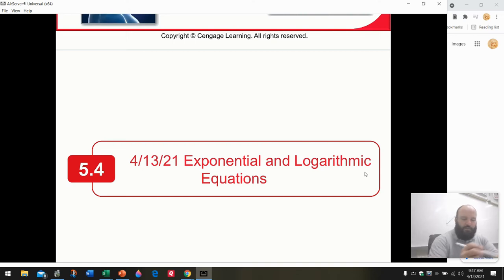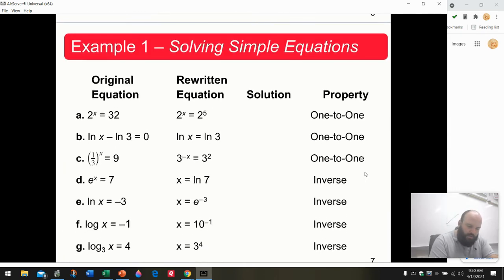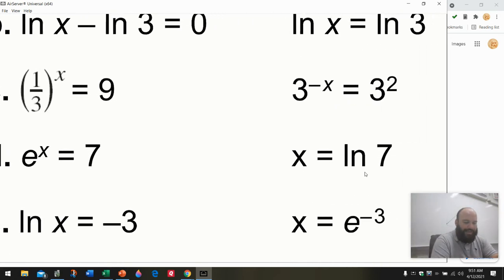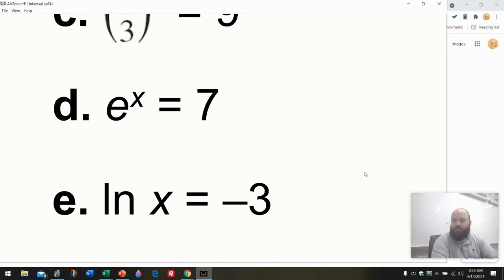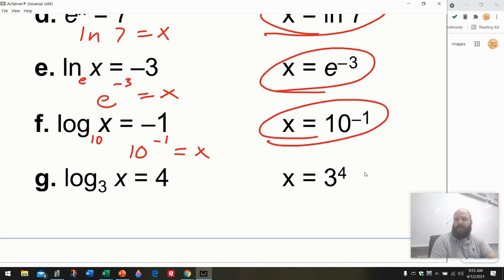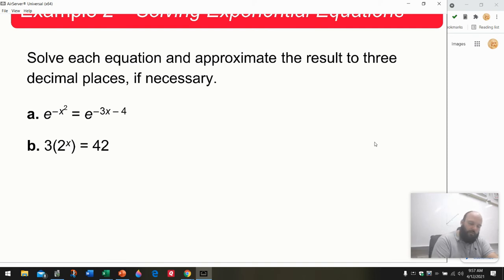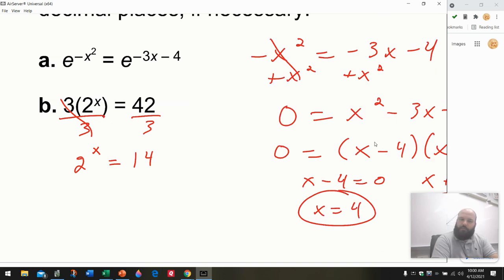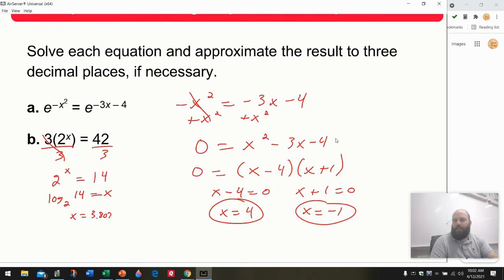Algebra III Chapter 5-4 #1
Using Log rules to solve logarithmic and exponential equations.